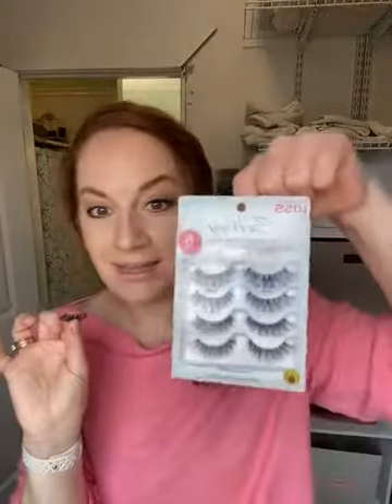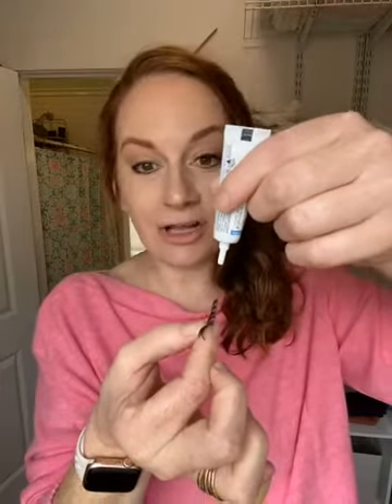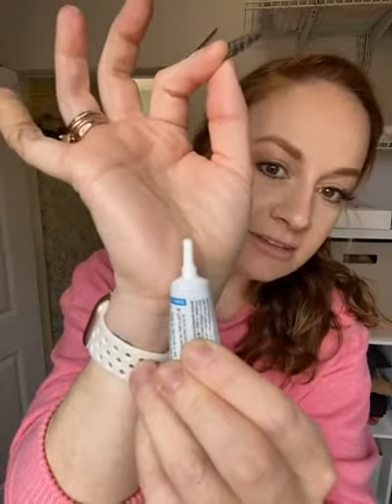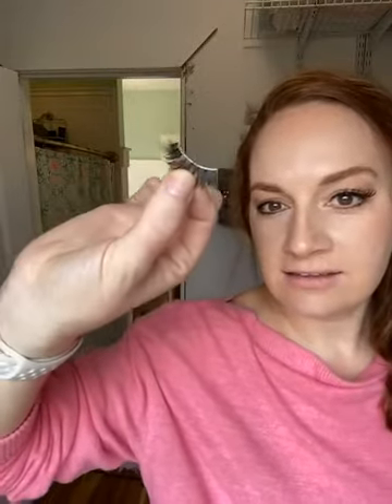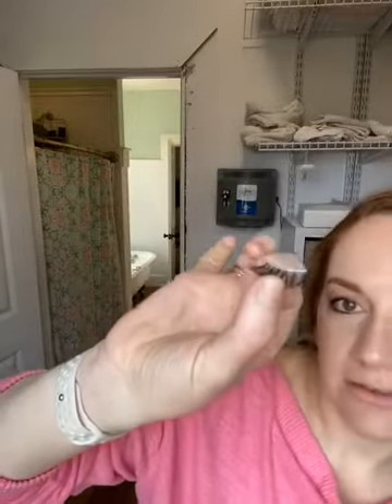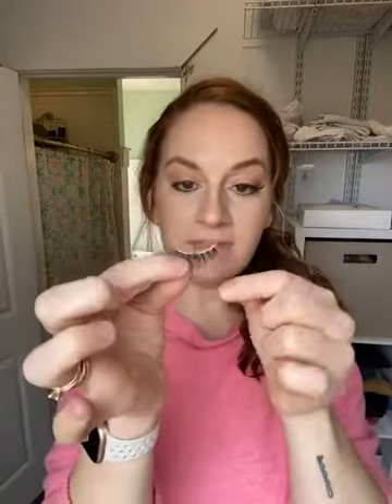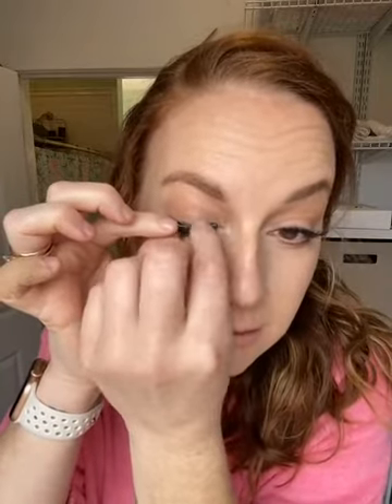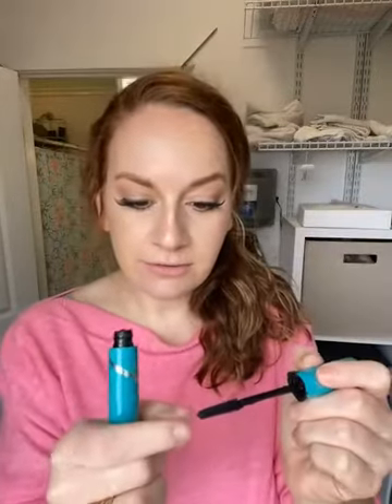How to Apply FALSE LASHES 👁👁 Strip Lash Tutorial Video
Strip lashes are so easy and look amaze! Check this video out for my favorite style and easy way to apply.

KISS So Wispy Glue on Lashes
THRIVE Cosmetics Mascara

@kissproducts so wispy for the win
@thrivecausemetics mascara
@monatofficial skincare

All my skincare is vegan and chemical free. Take my free beauty quiz HERE if you’d like more info on my glow 🧡